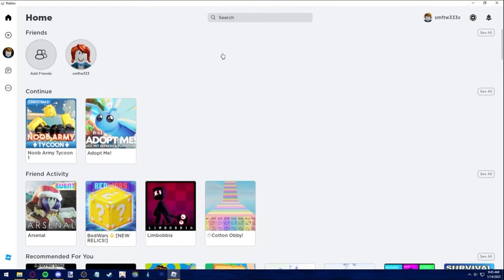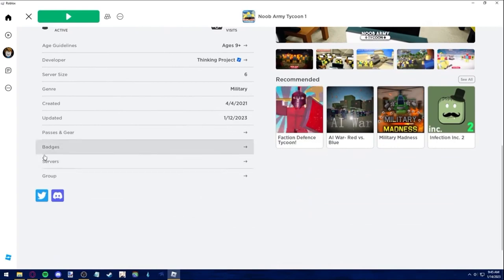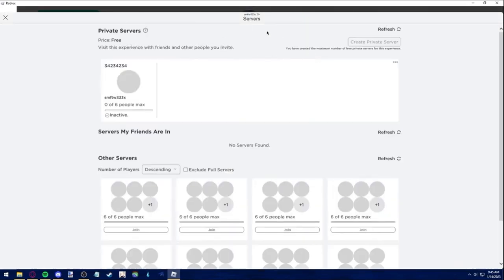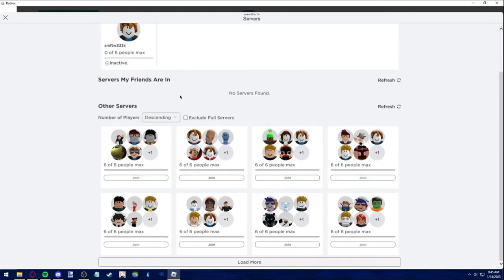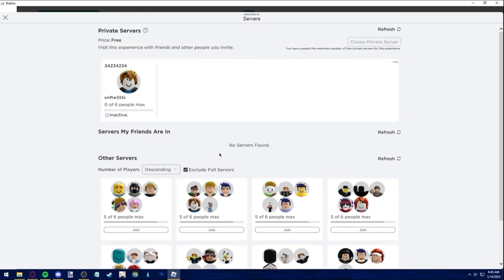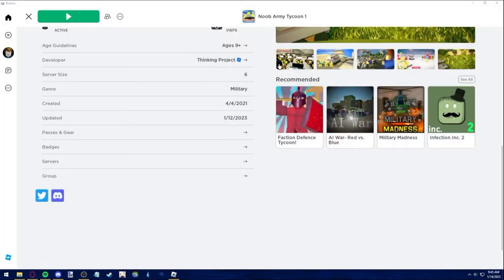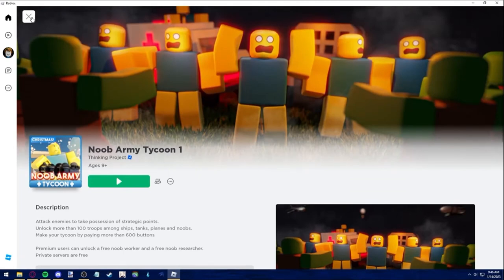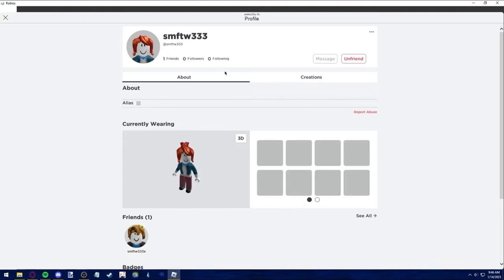How Do You Join Someone Without Friending Them Roblox 2024#tutorial2024 howto roblox #2024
How to Join Someone Without Friending Them on Roblox (2024)

Access the Roblox Website or App:

Log in to your Roblox account through the website or the mobile app.
Search for the Player:

Use the search bar at the top of the Roblox homepage to search for the player’s username.
Visit the Player’s Profile:

Click on the player’s username in the search results to visit their profile page.
Check Their Privacy Settings:

Ensure the player has their settings configured to allow others to join their games without being friends. They must have the "Who can join me in game?" setting set to "Everyone" or "Friends and Followers."
Join the Game:

If the player is currently in a game and their settings allow it, you will see a “Join Game” button on their profile page.
Click the “Join Game” button to enter the game they are playing.
Alternative Method: Using a Link:

If the player shares a direct game link (such as in a group or on social media), you can click the link to join the game without needing to friend them.
By following these steps, you can join another player’s game on Roblox without needing to send a friend request, provided their privacy settings allow it.